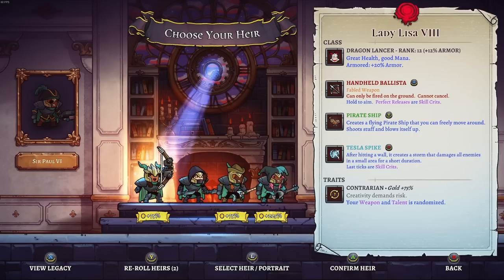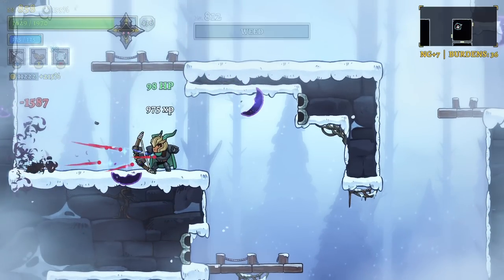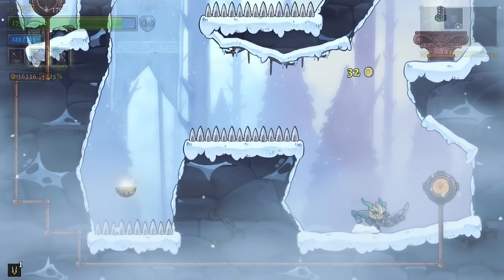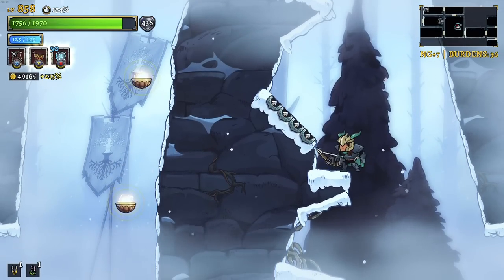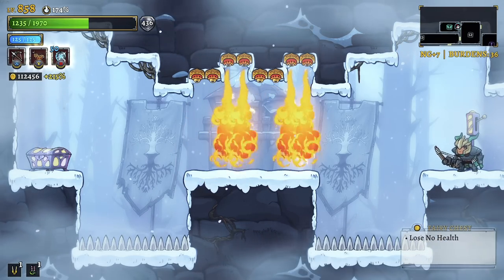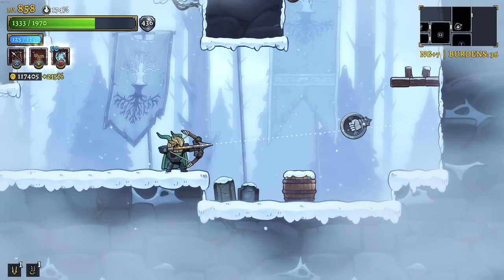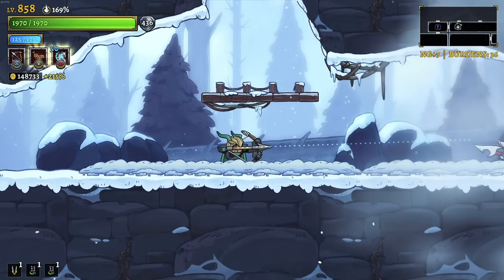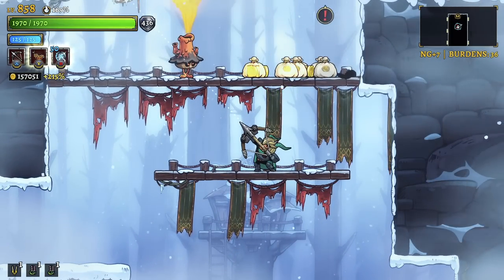Awesome Ballistic Archer Setup!! | Rogue Legacy 2 Episode 57